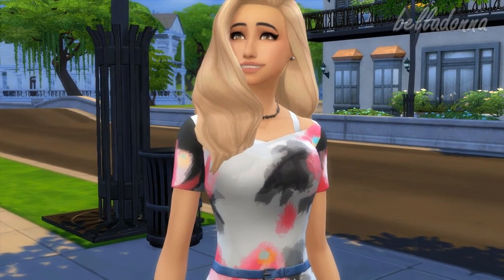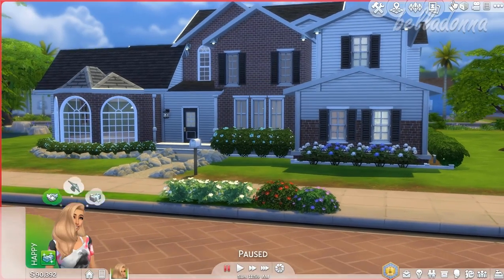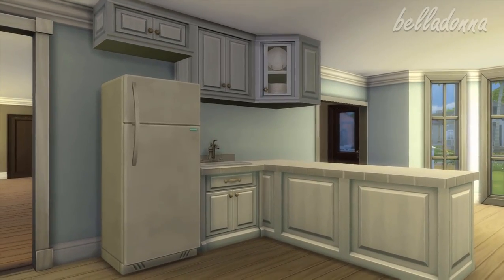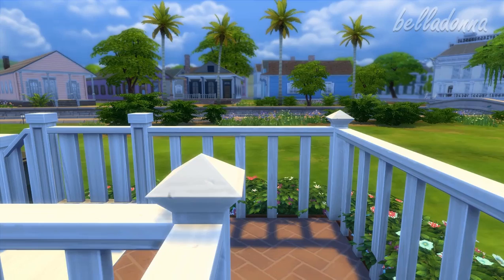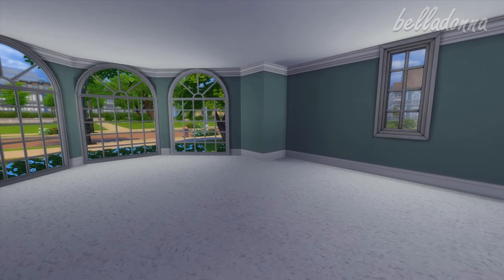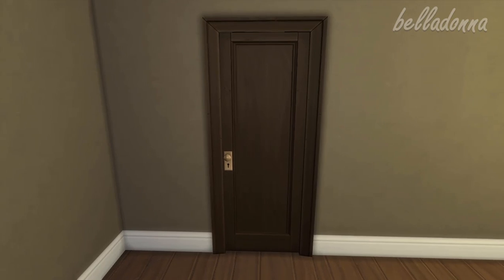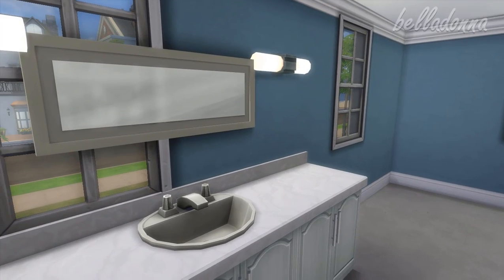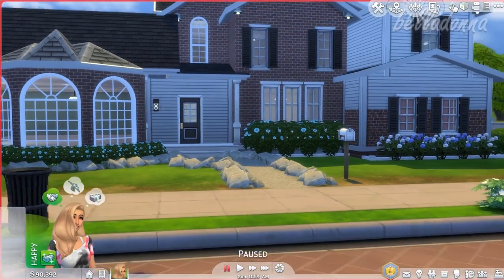AVA'S BLUEPRINTS #2 | PLANTATION LANE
✩ AVA'S BLUEPRINTS BACKGROUND ✩
Ava Lundy is a Real Estate Agent who helps Sims find new homes for their desires and needs! Will she be able to help find you your dream home at an affordable cost today? Watch and find out!

✩ SPECS  ✩
|| Video || - Fraps
|| Mic || - Blue Snowball
|| Editing || Camtasia
|| Thumbnails || - Photoshop CC